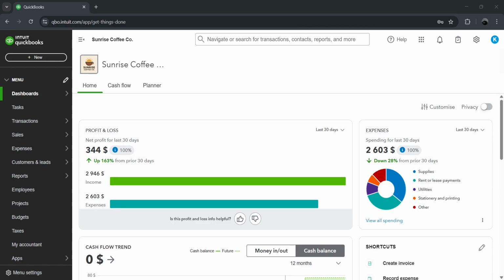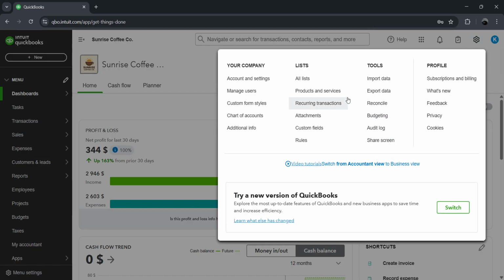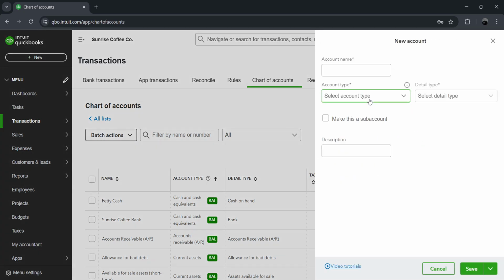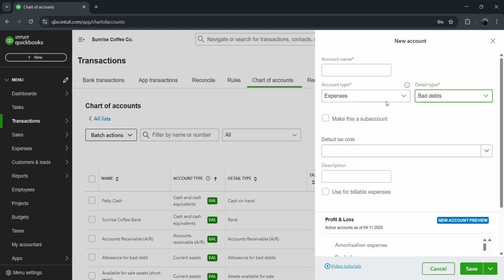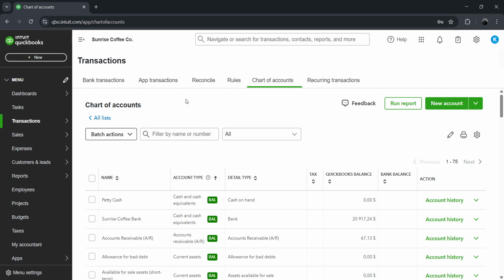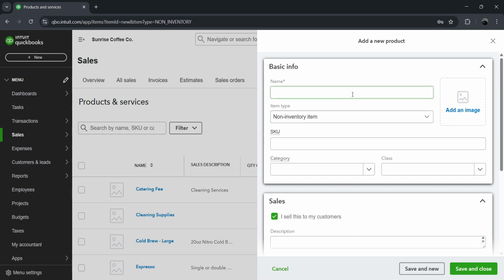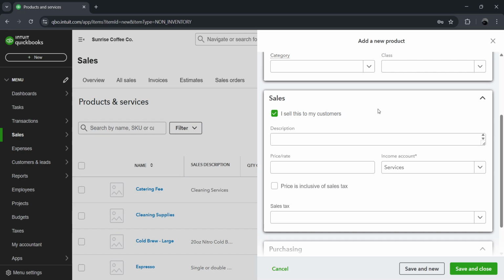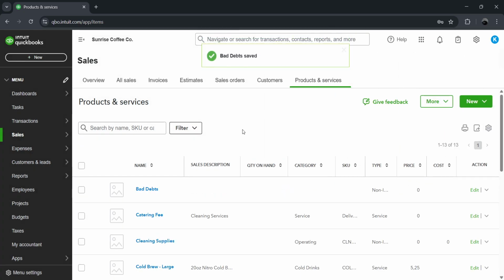How To Record Bad Debt In QuickBooks Online (Tutorial 2025)